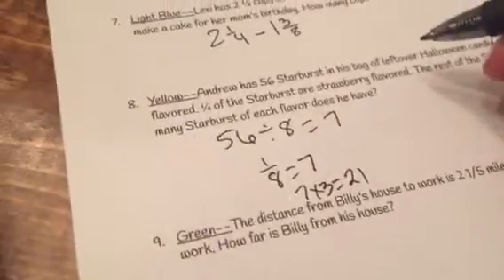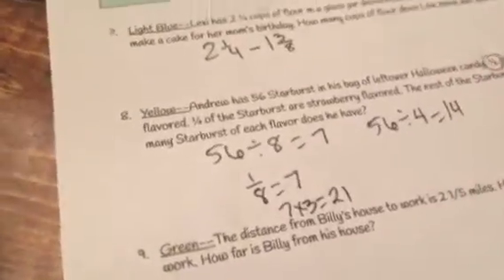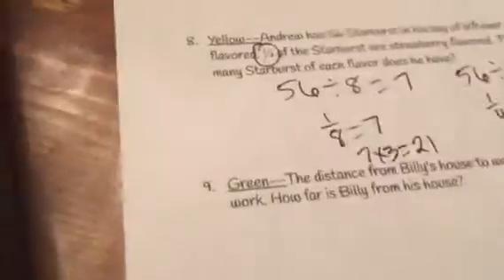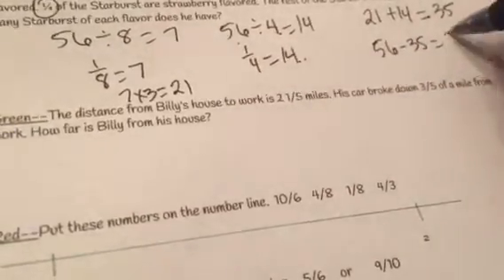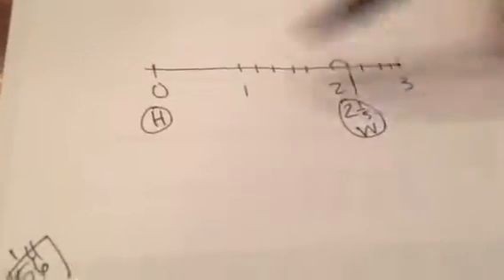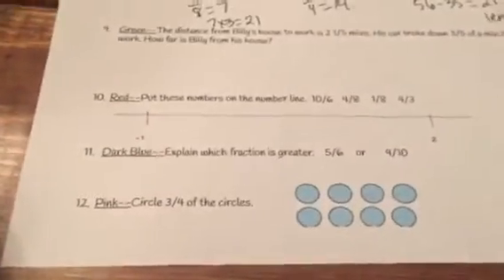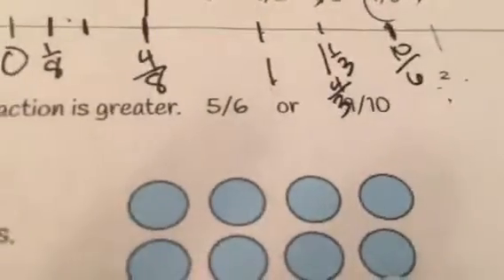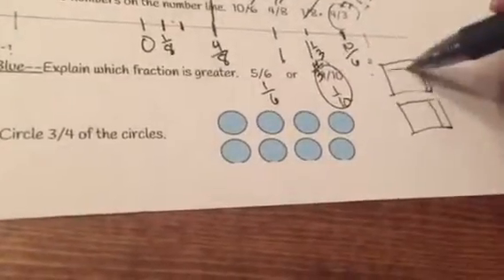Test review part 2 11-17